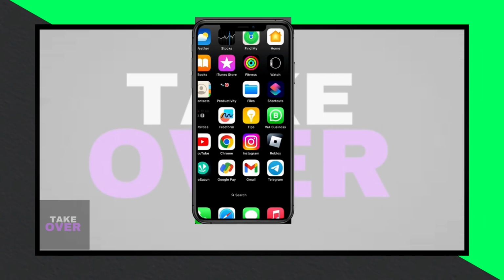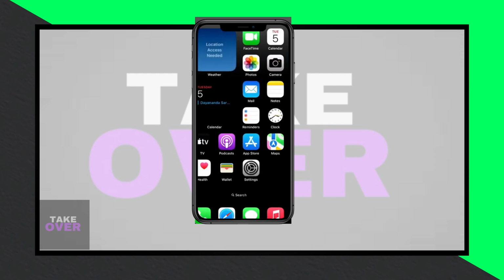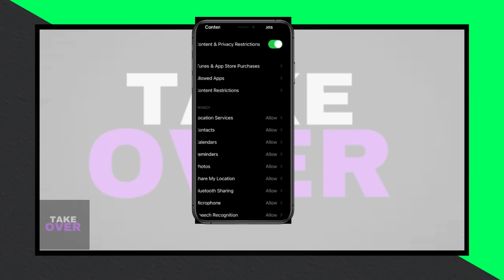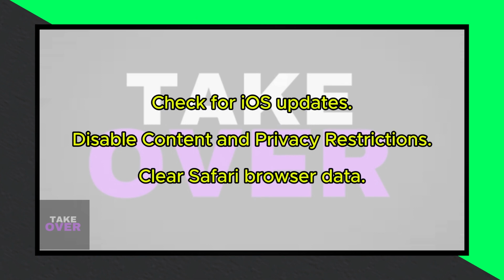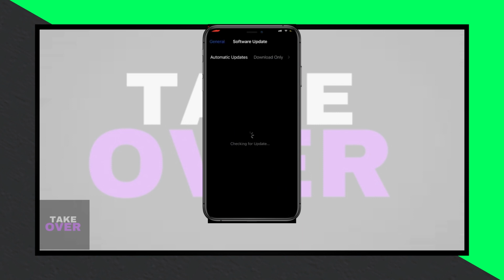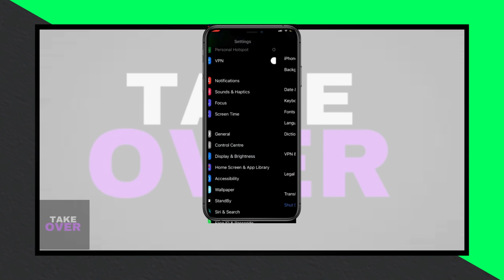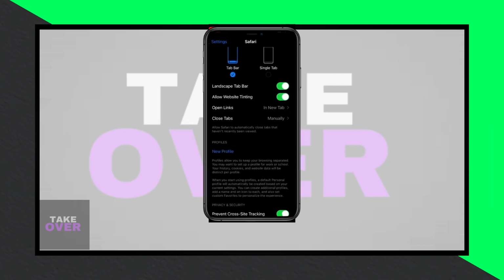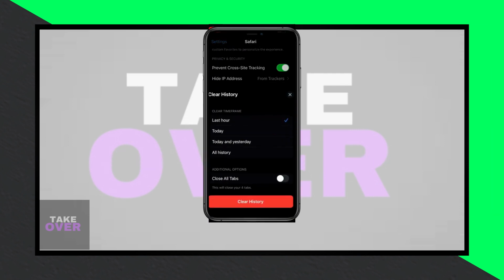How To Fix Safari Could not install a profile due to an unknown error - iPhone (FULL GUIDE 2024)